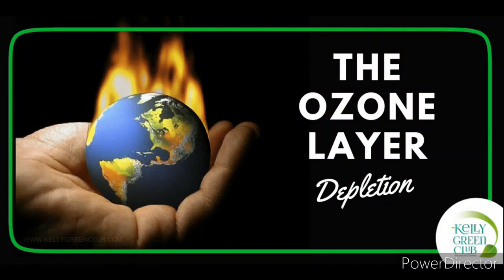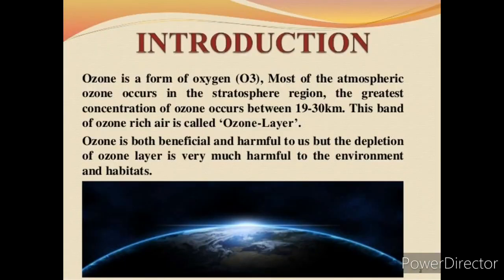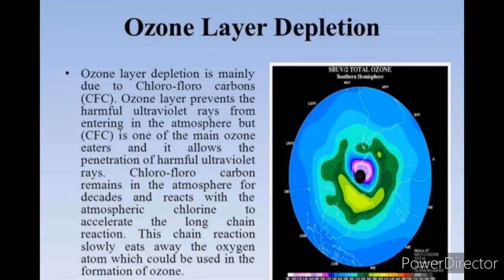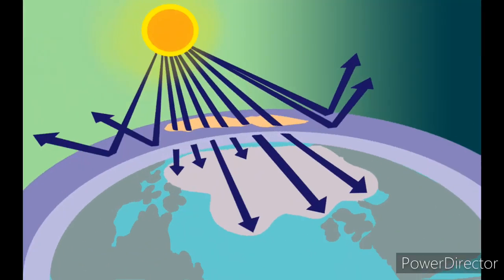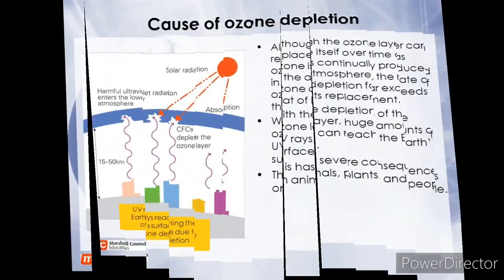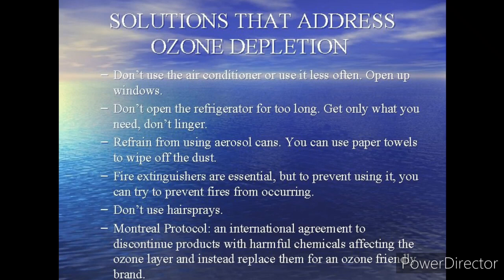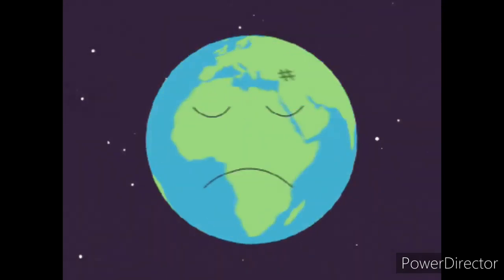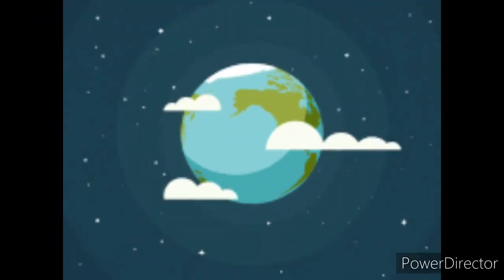PCP #28.2 - Depletion of Ozone Layer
Greenhouse Effect
Depletion of the Ozone Layer

Group #28
Calubag, Irish (BS Entrep 1-1)
Gallos, Roderick (BS Entrep 1-2)